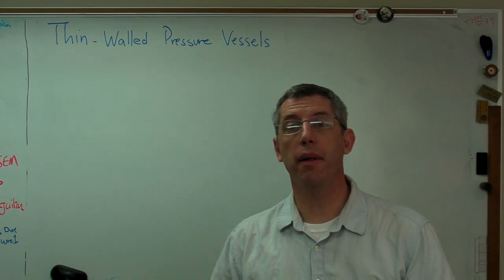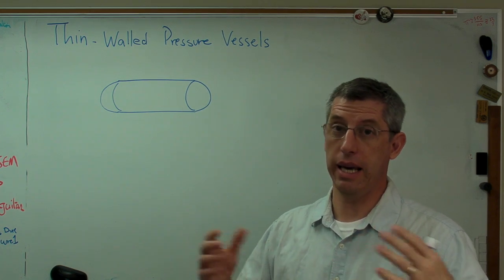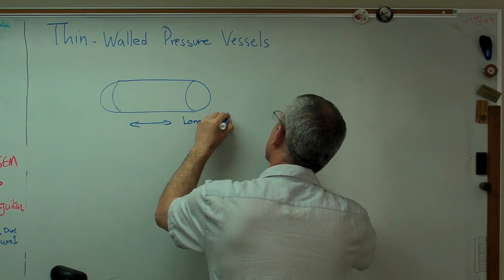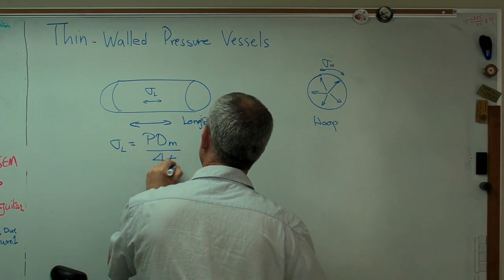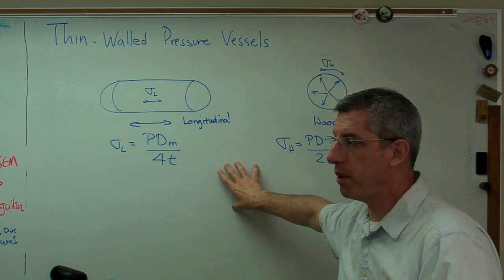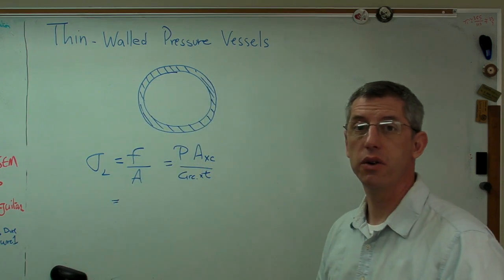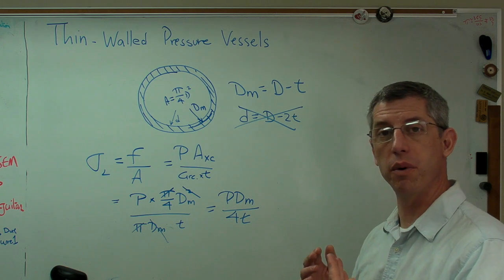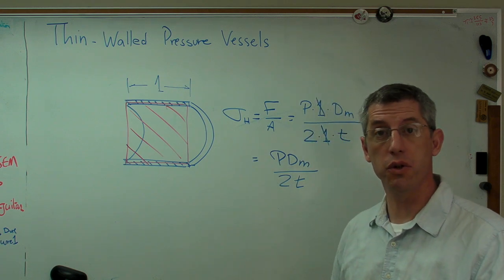Thin Wall Pressure Vessel 1.MP4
This is the first of two videos showing how to calculate stresses in a thin-walled pressure vessel.  In this part, I show where the stress experessions come from.